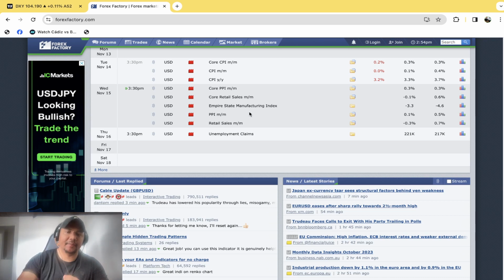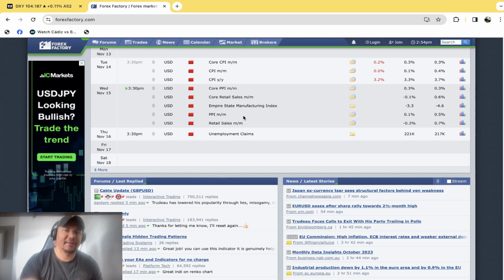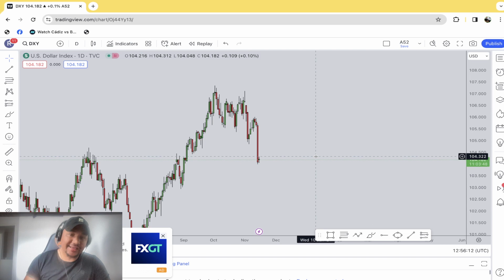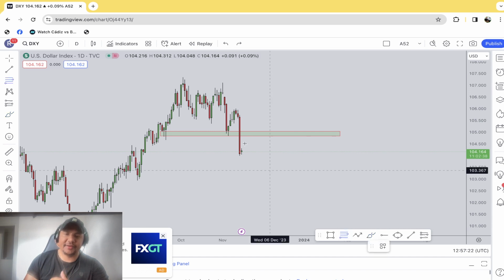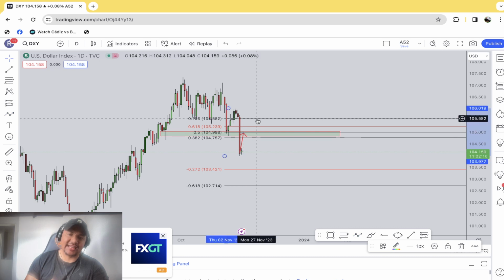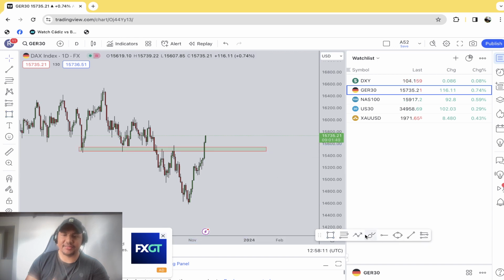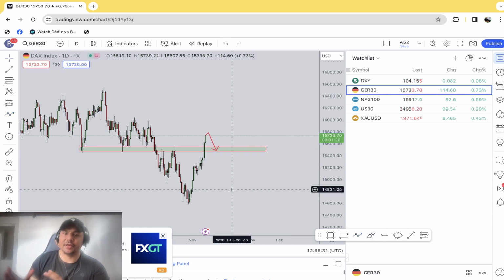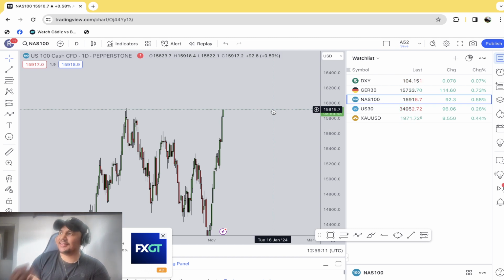NEW PPI DATA INFLATION REPORT | NAS100 US30 GOLD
Bank market orders|How to read order flow

Hey Guys! Welcome and in today's video, How to prepare for the PPI data report on November 14th. The Producer Price Index (PPI) is a measure of the average change over time in the prices paid by urban consumers for a market basket of consumer goods and services. Indexes are available for the U.S. and various geographic areas. Average price data for select utility, automotive fuel, and food items are also available.